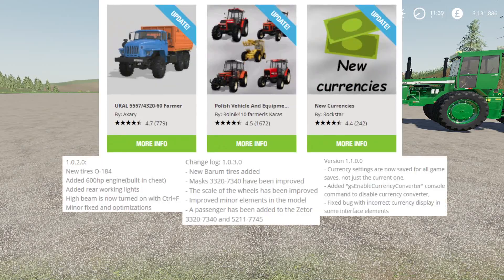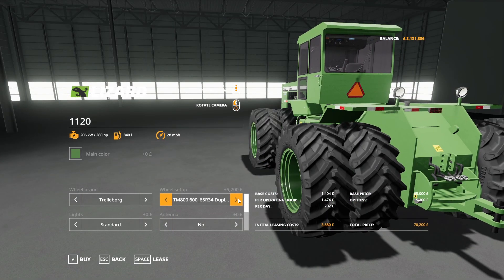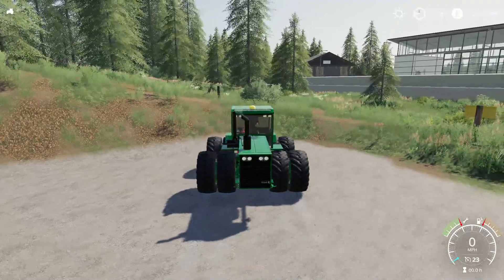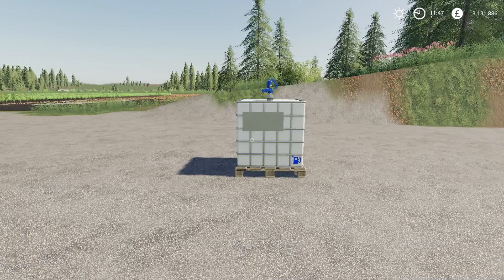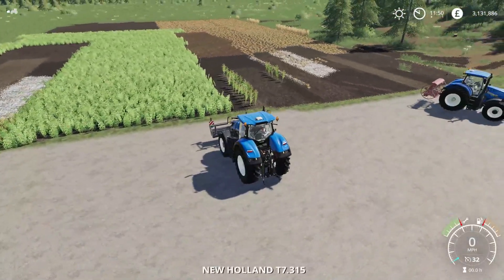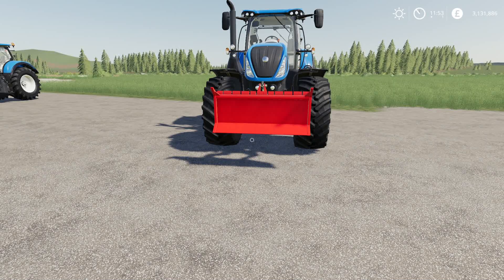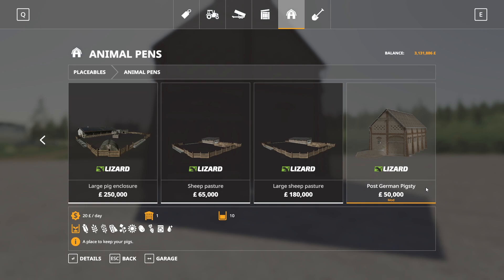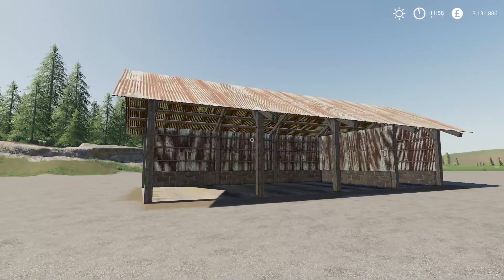VEHICLE LIFT & MORE - Mod Review for 6/2/2021 - Farming Simulator 19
Farmer Cop

Timecodes:
0:00 - Intro
0:36 - Mod Updates
1:23 - Vehicle Camera AutoZoom
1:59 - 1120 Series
5:48 - CBT 1105
7:29 - DEF IBC Tank
7:51 - S-014
9:04 - Facca Roller 3 And 6 Meters
9:56 - Strong 45000
10:54 - Conow EDK C60
12:07 - MRF 3-Point Logging Blade
13:14 - Weight And Protection
13:53 - Post German Pigsty
14:51 - Agramark American-Style Garage Shed With Workshop
15:49 - Old Building